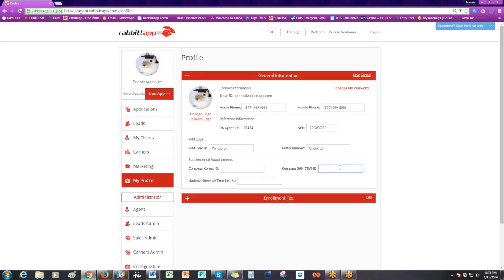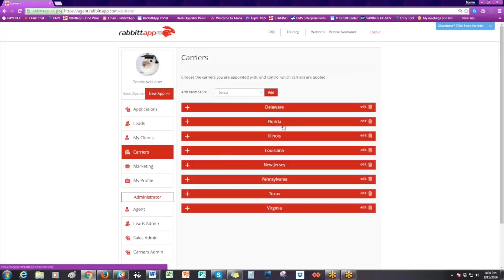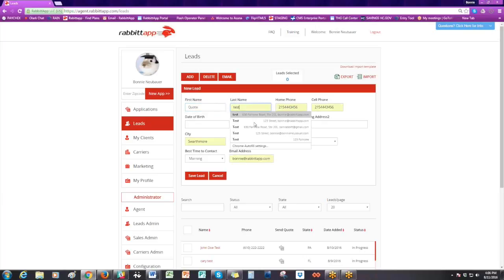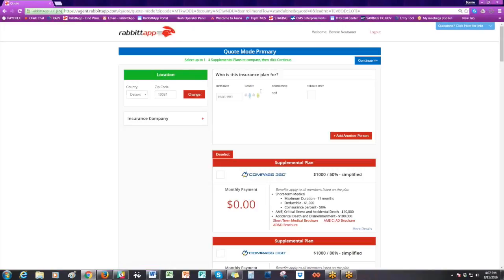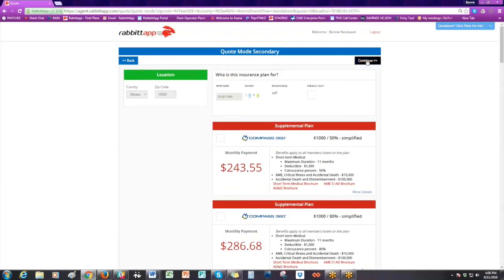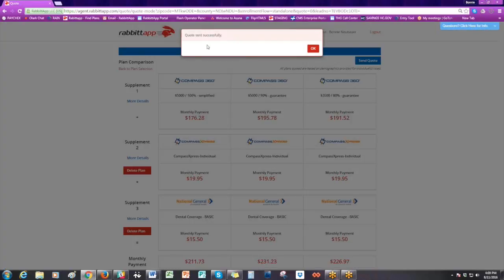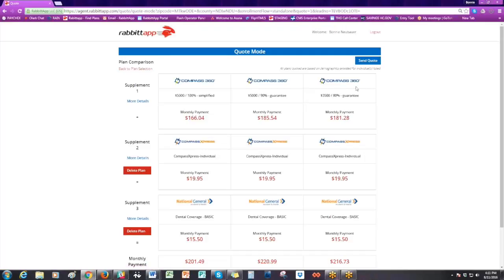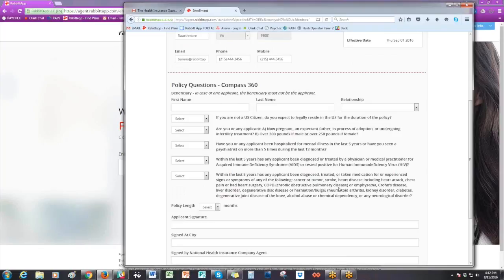How to do a STM Quote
This video is about How to do a STM Quote